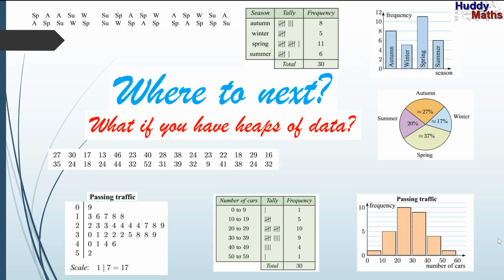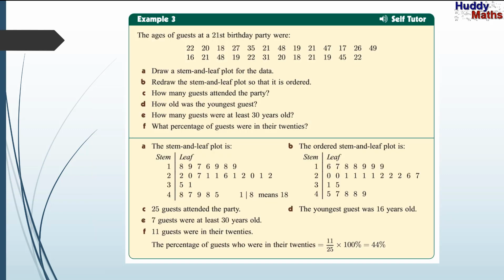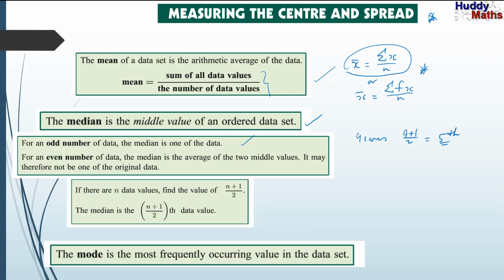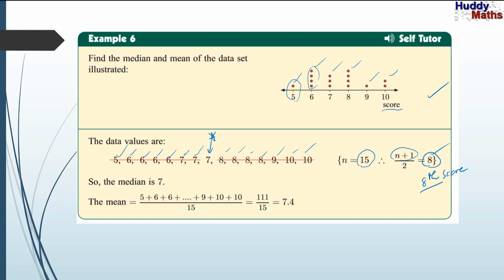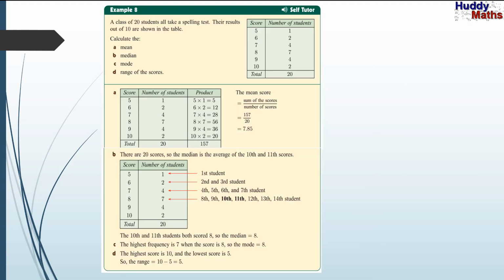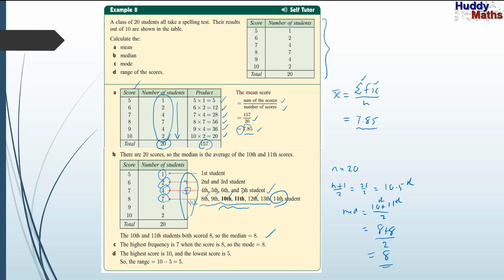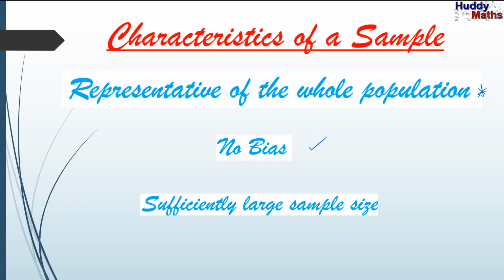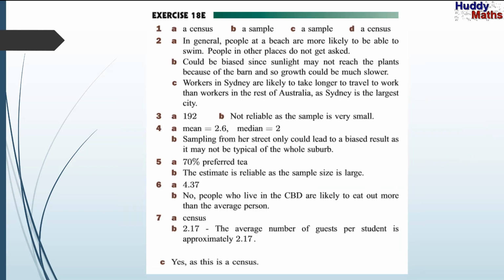Statistics Part 3